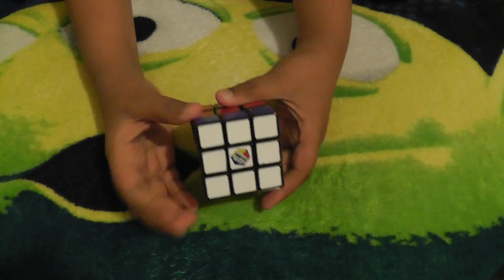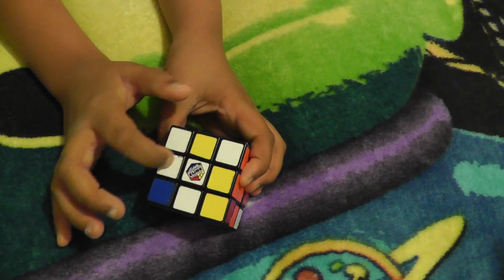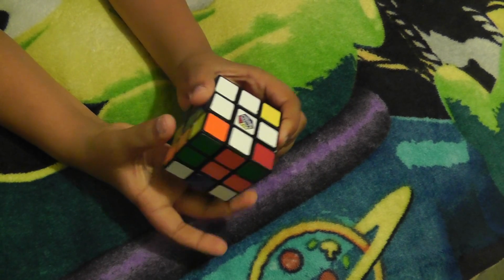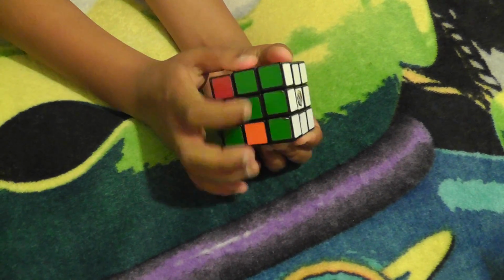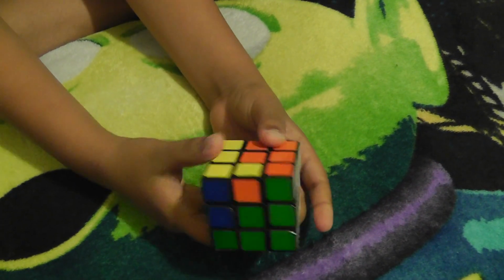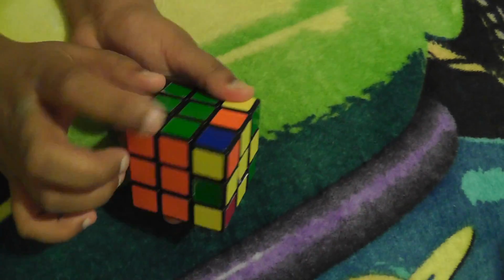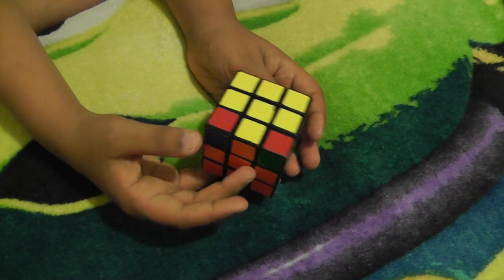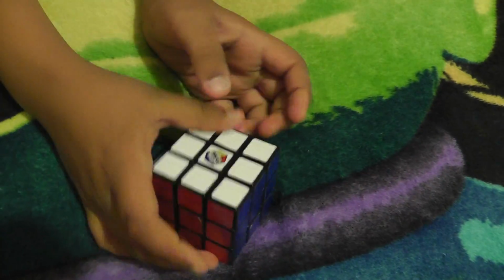How To Solve The 3 by 3 Rubik's Cube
Welcome to this video on how to solve the Rubik's Cube.
Hope this video is helpful in solving the Cube!!